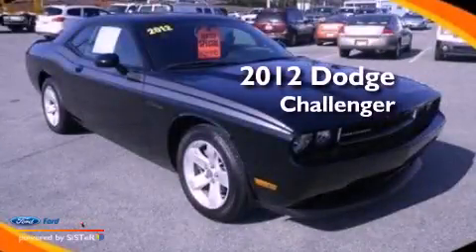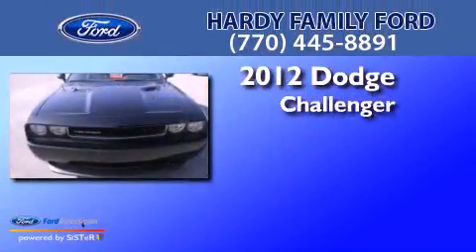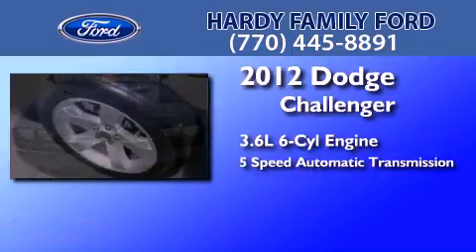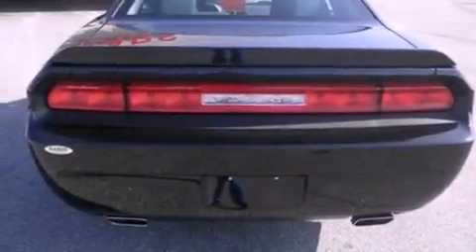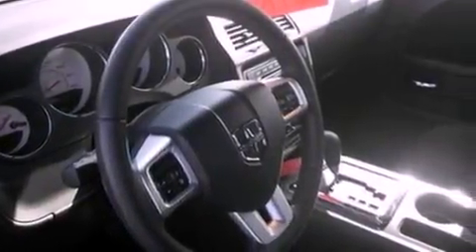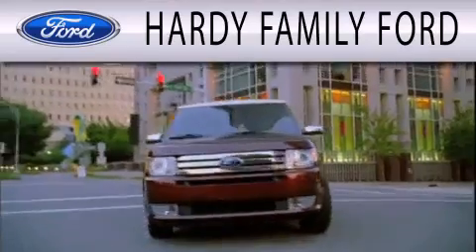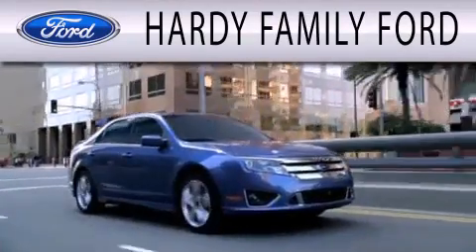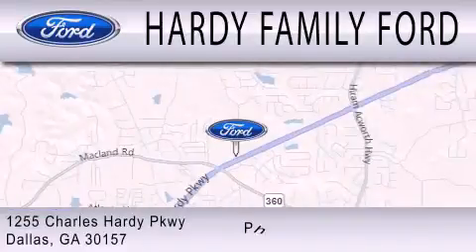Used 2012 DODGE CHALLENGER Dallas GA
Year : 2012
 Make : DODGE
 Model : CHALLENGER
 Engine : 3.6L V6 24V MPFI DOHC
 Trans . : 5-SPEED AUTOMATIC
 Exterior : BLACK CLEARCOAT
 Miles : 7,316

 Stock : C5672A